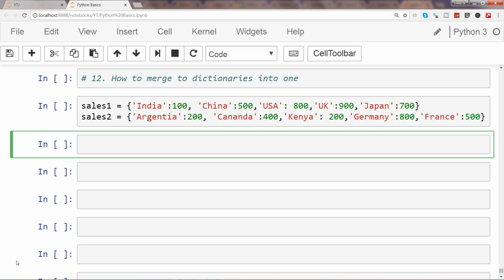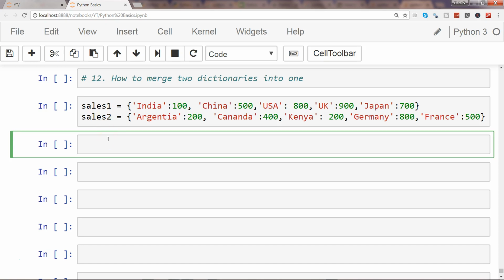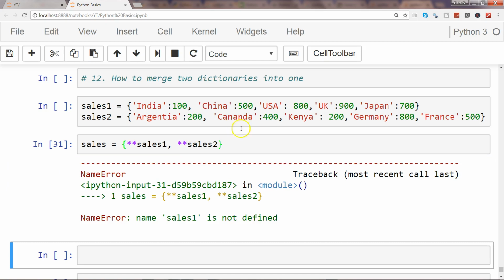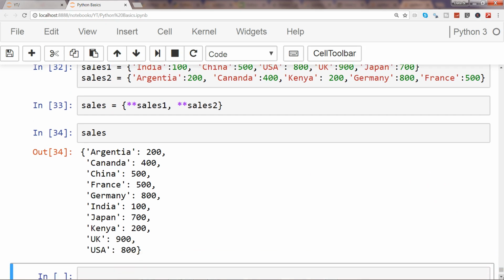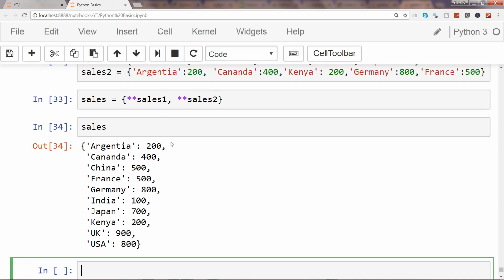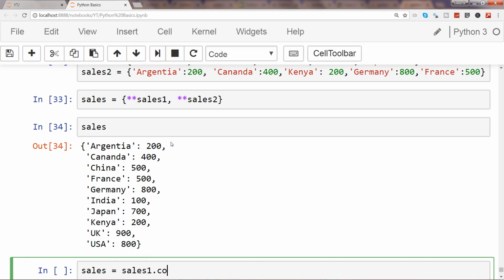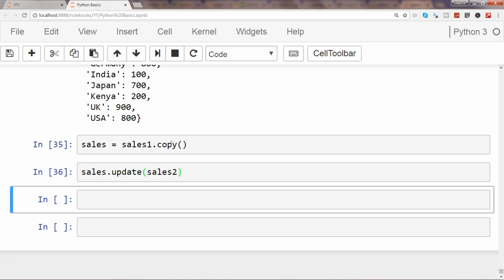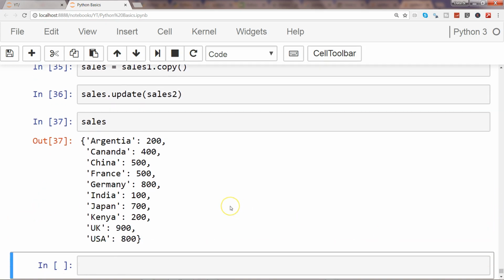Python Dictionaries Tutorial 7 | How to merge dictionaries in Python |Combining Dictionaries Python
Python Tutorial - Dictionaries  | How to combine / merge two dictionaries into one | How to merge dictionaries in Python | python dictionaries